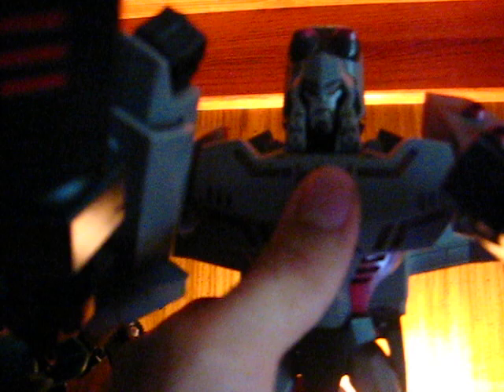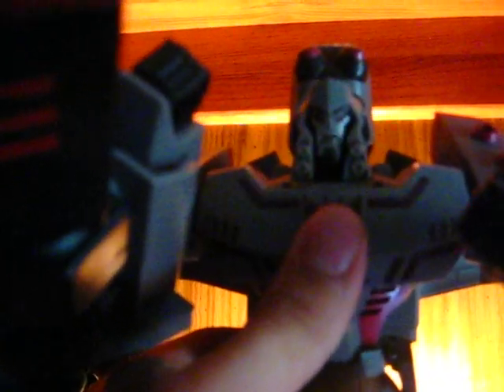Transformers Animated Collection My Decepticons